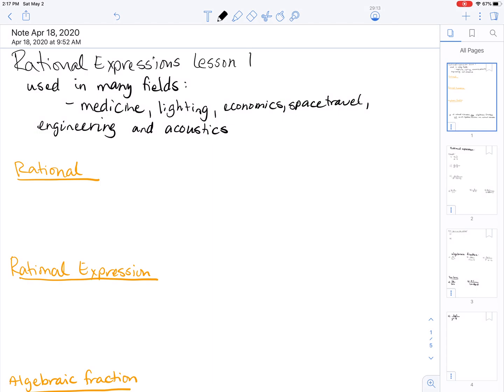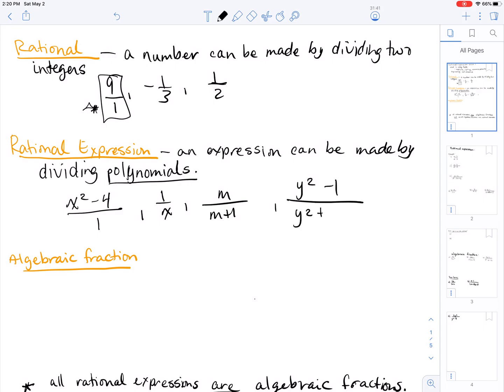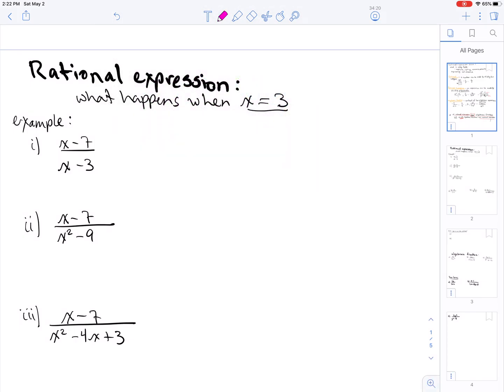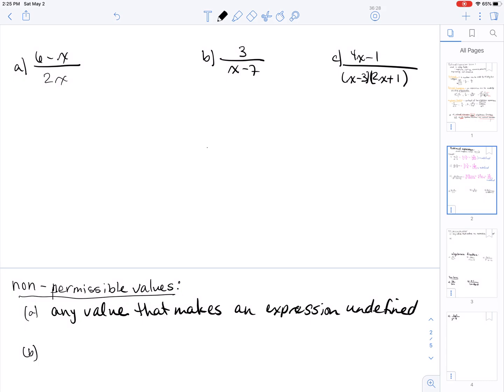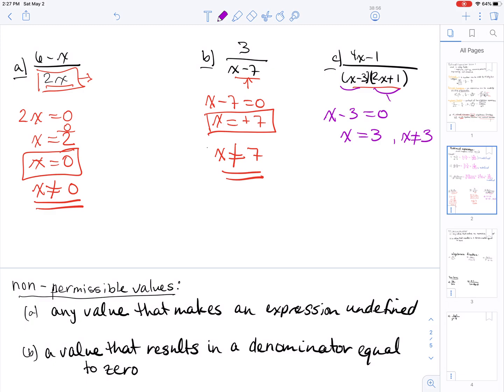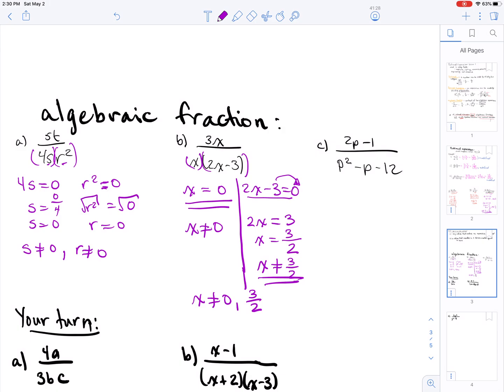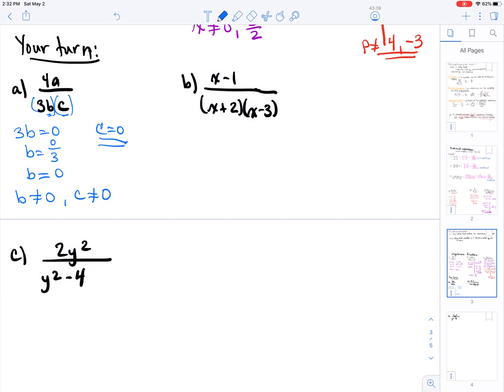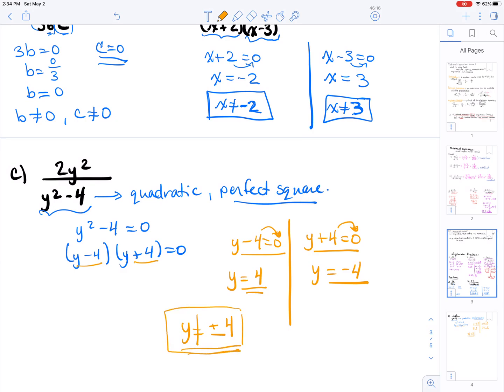Rational Expressions Lesson #1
Introduction to Unit & Non-Permissible Values